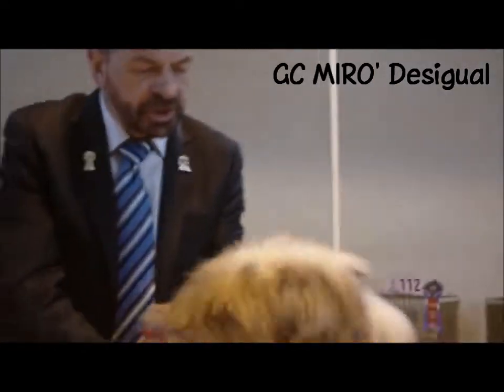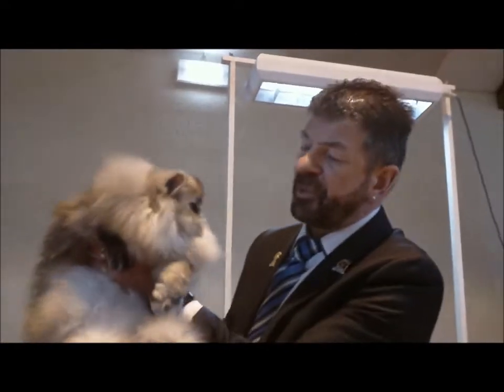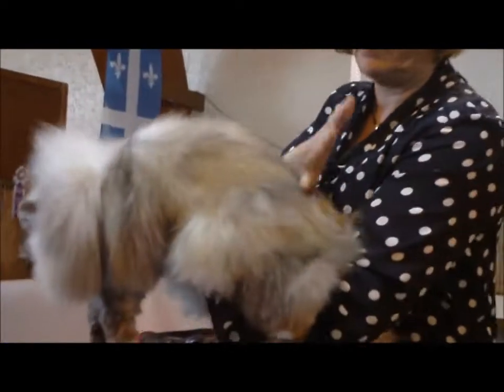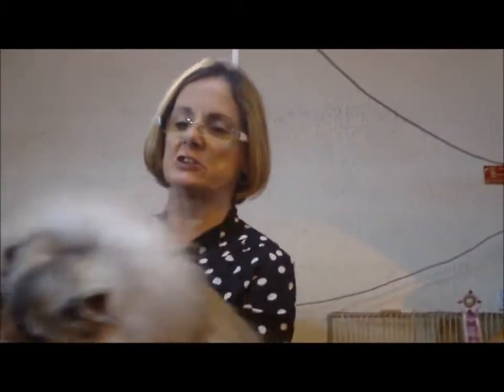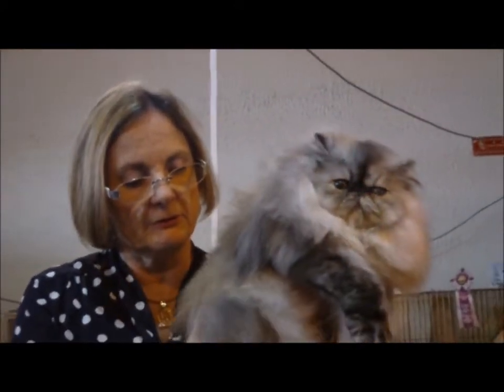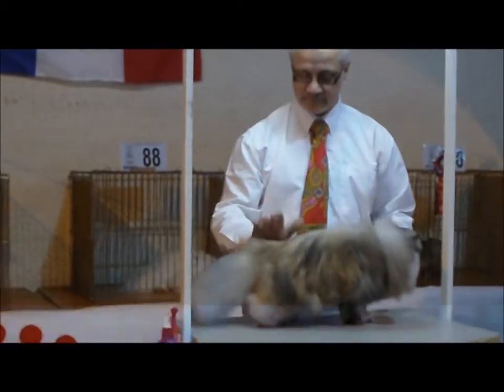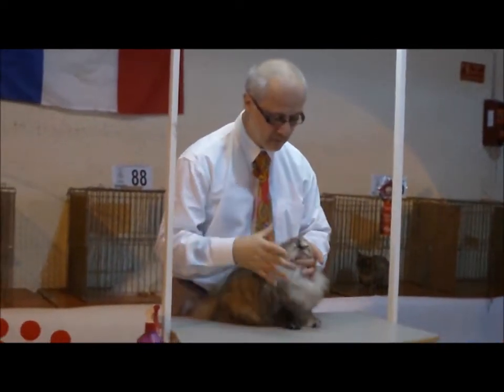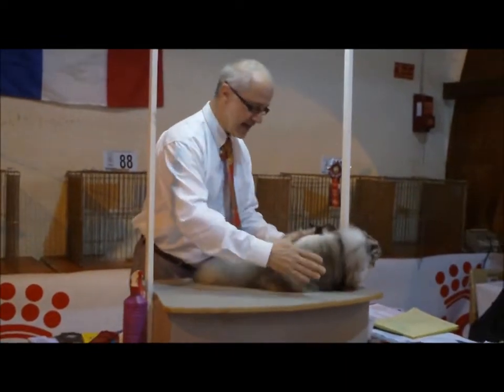GC MIRO' Desigual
CFA Show Compiègne 04/2013